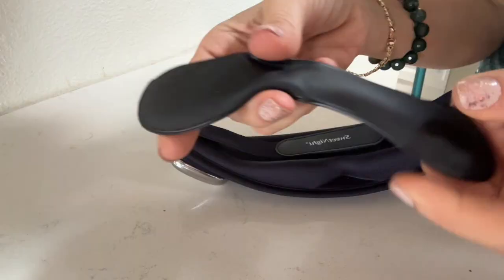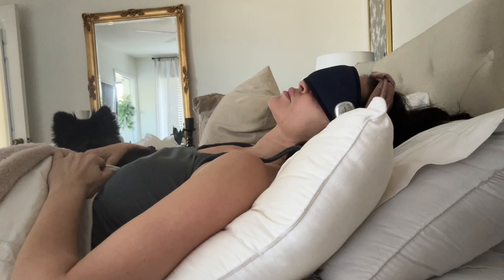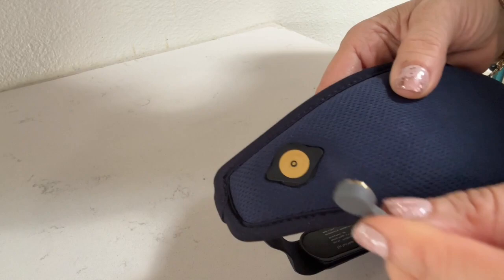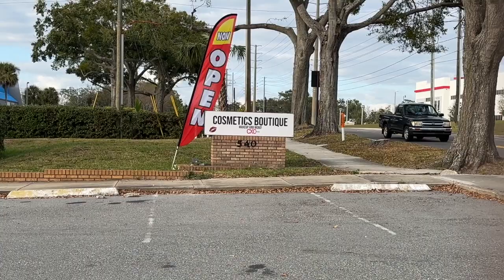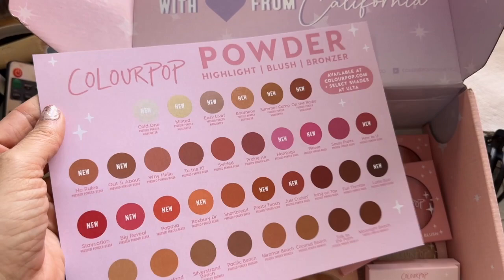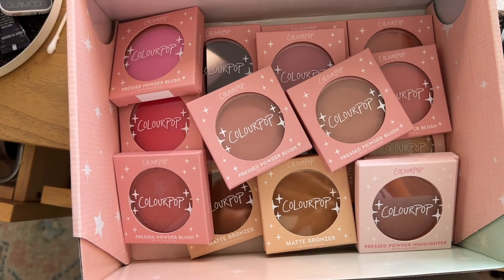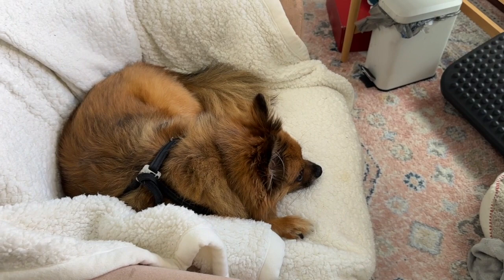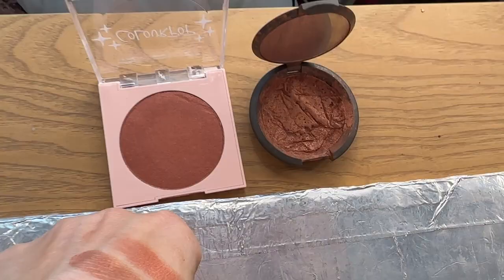VLOG 1.23 | Life Lately + Wellness with SweetNight + New Makeup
The first vlog of the year, a little slow going but I'm thinking for 2023, more vlogs but shorter? Let me know what you guys think?

-It massages, it also has a warming and cooling feature, it blocks out ALL the light. I love it for meditation.